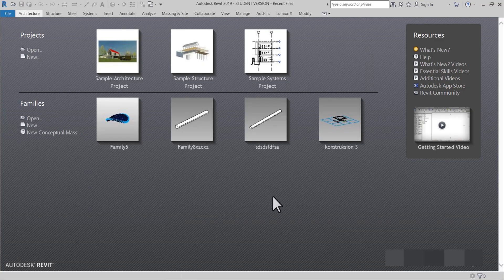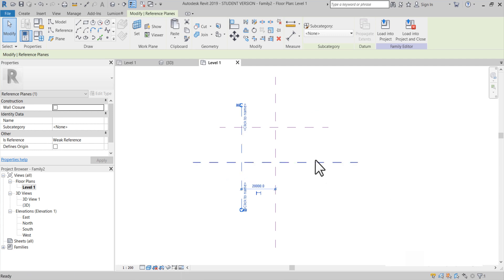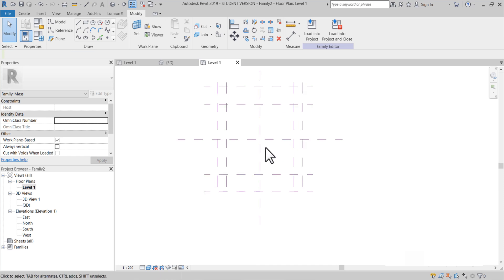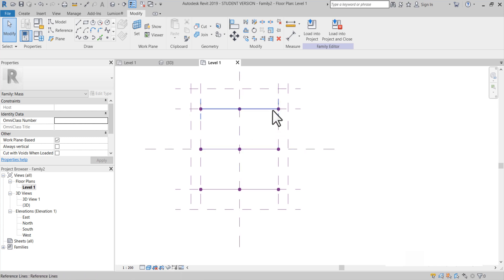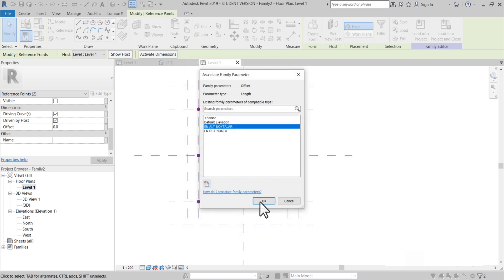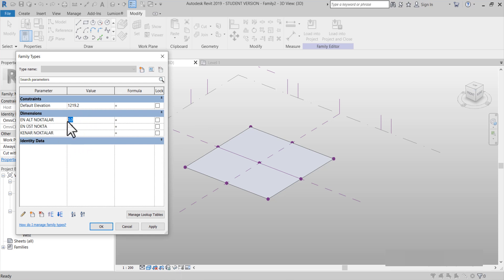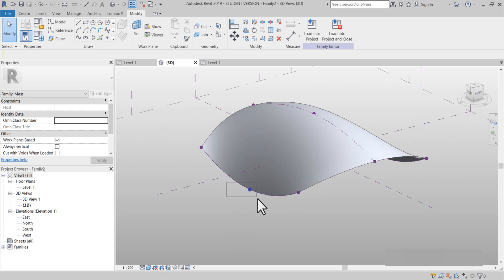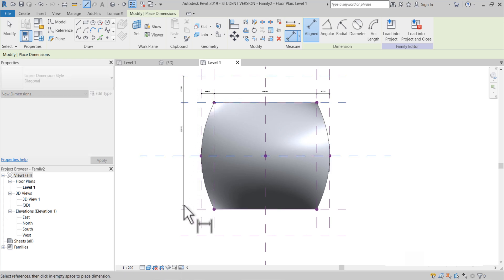Revit'te Mass ile Üst Örtü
☑️BIM 3d organik form, şekiller ile parametrik tasarım, uzay kafes sistem üst örtü çalışmaları, yüzey tasarımı kabuk tasarımı
Proje Dosyalarını Beleşe İndir Bakalım...

Eğer sorunuz varsa?